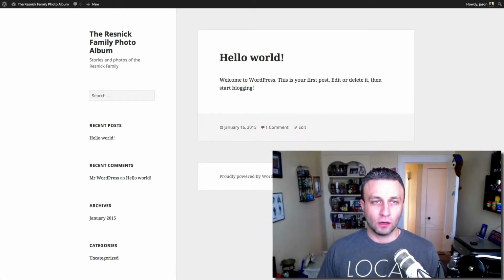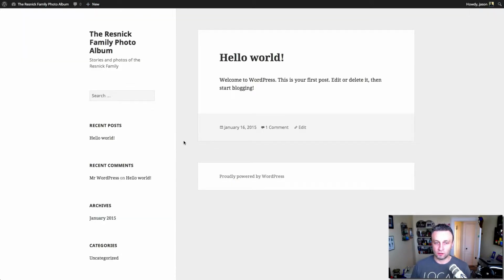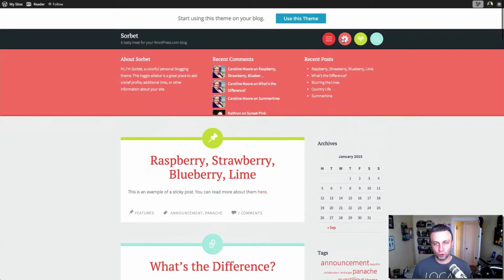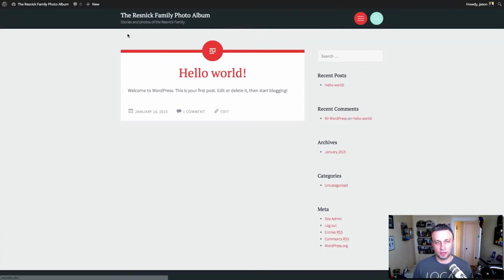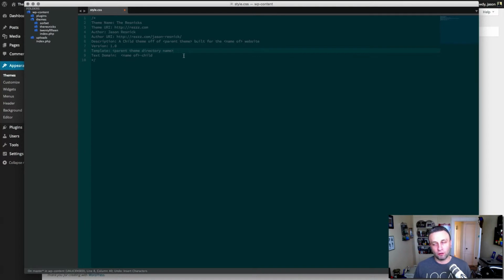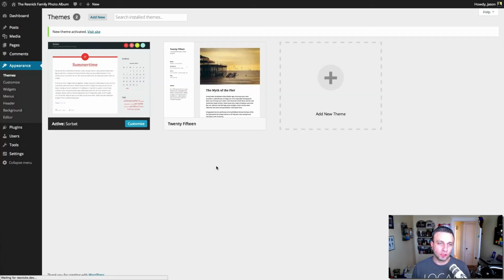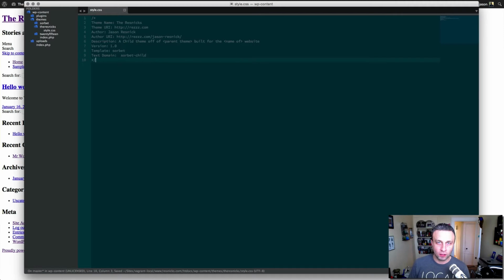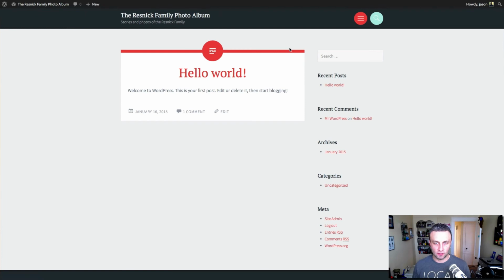How To Setup a Child Theme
By grabbing a nice, free theme we can make our changes easily by creating a child theme.  Armed with the best practices, I will show you how to setup a child theme for WordPress.

In this video, I will start building the theme for our website.  As I go through it, we are going to cover the following items:
- Remove the default themes that aren't needed
- Install the Free Theme
- Setup the Child Theme
- Talk about why we shouldn't use @import